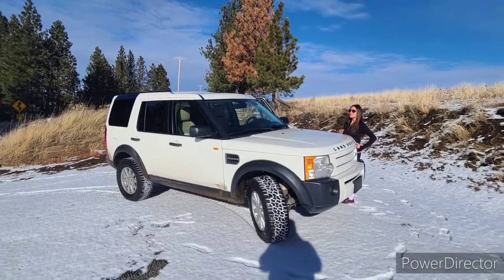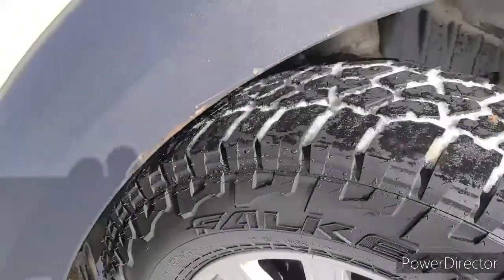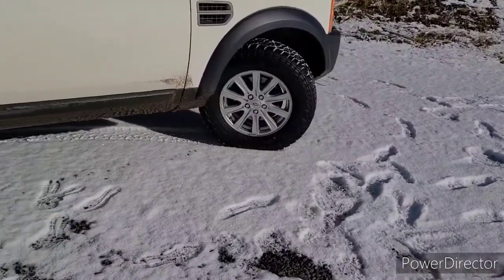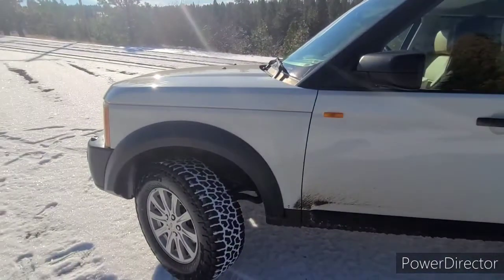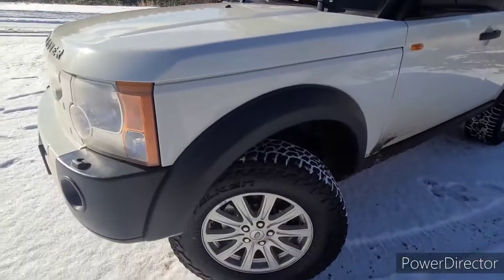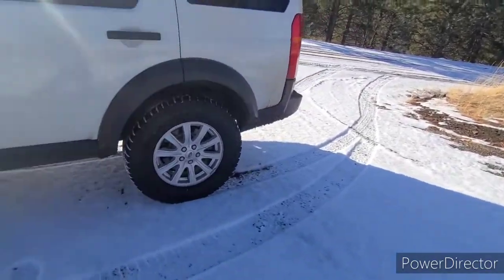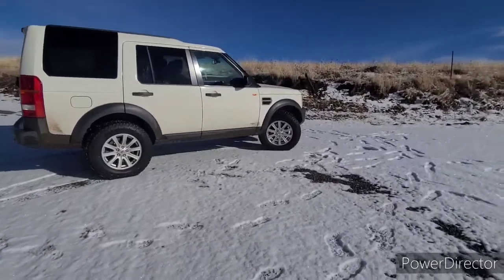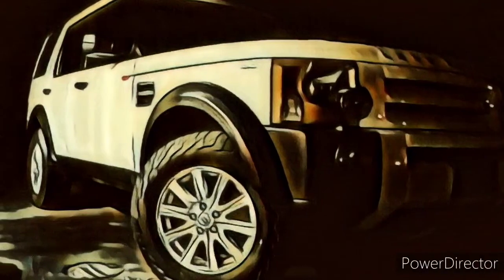2008 LR3 lifted and new shoes.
I  installed 2.5" lift from Johnson Rods onto the 2008 landover LR3, new slotted and drilled front rotors and new Falcon Wildpeak tires. It's pretty!